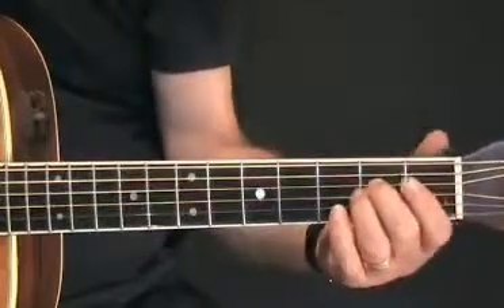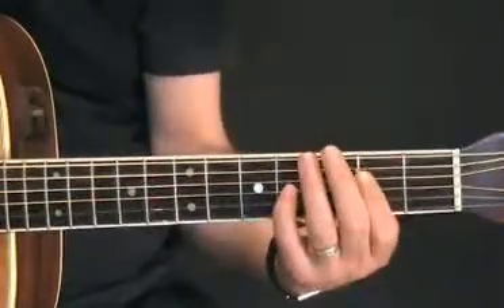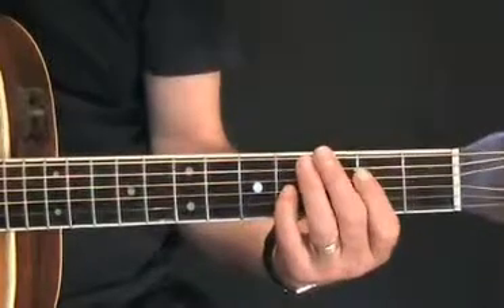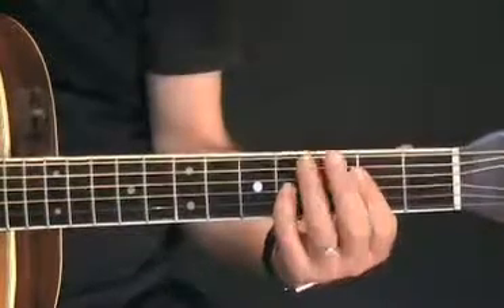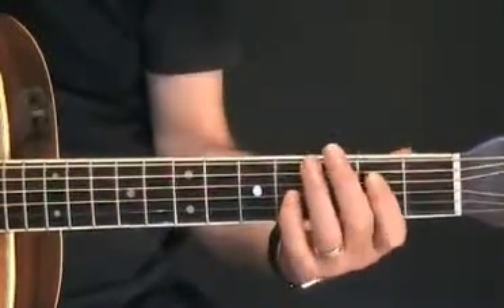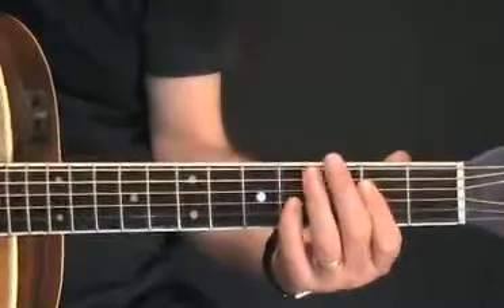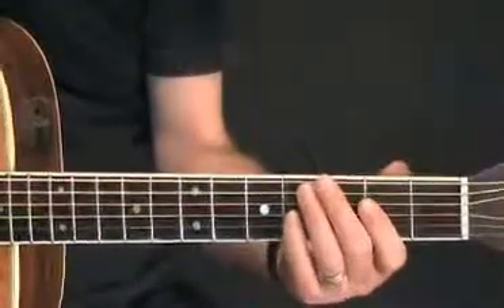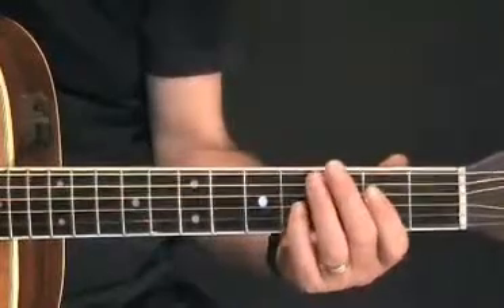Bert's Blues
Extract from Blues Chord Buster